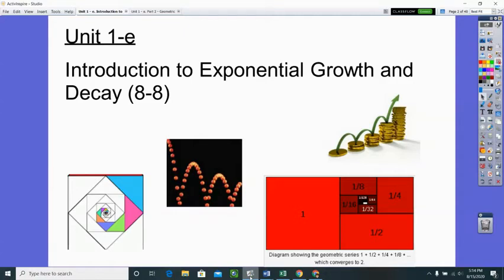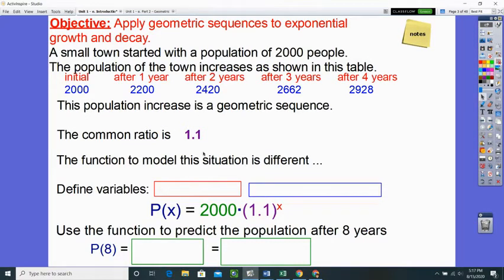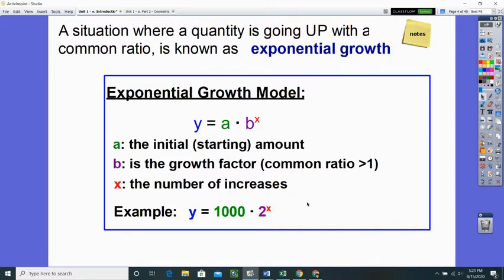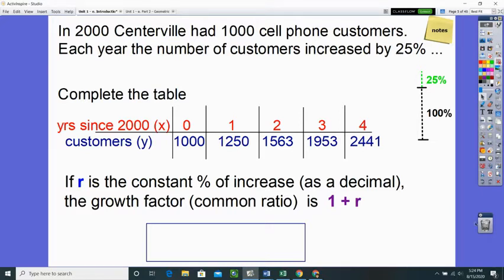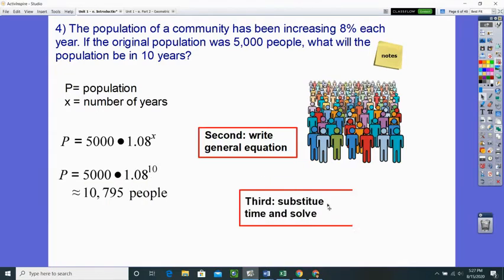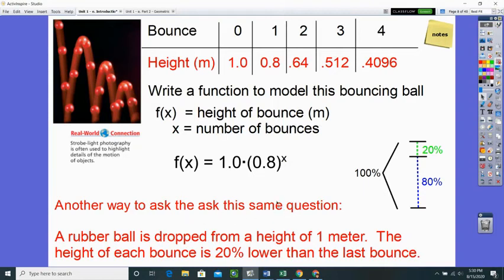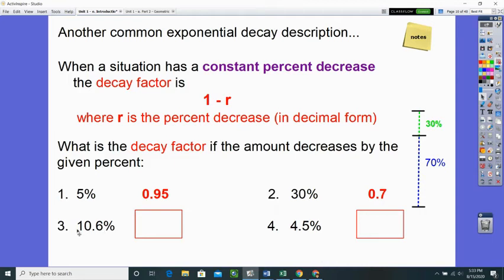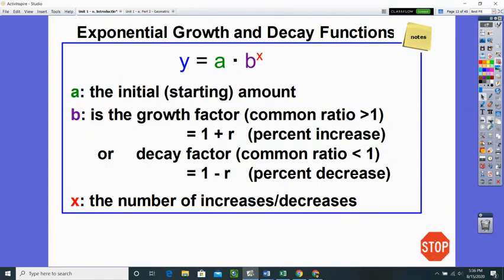Alg 1 e Introduction to Exponential Growth De